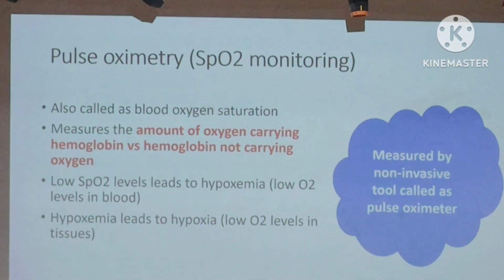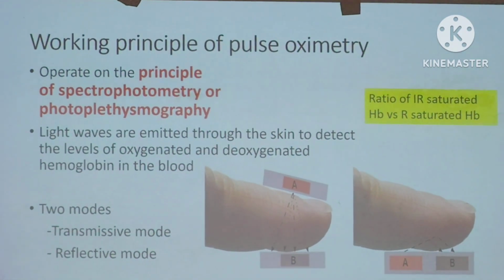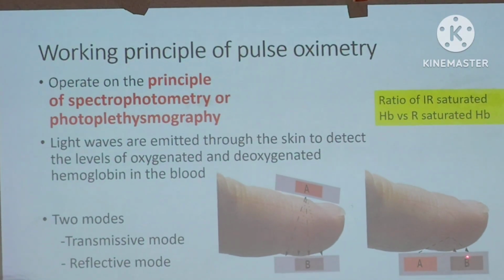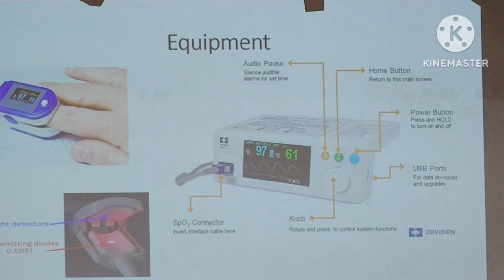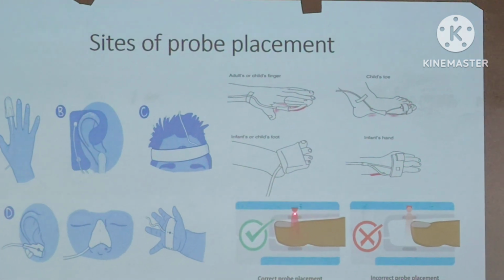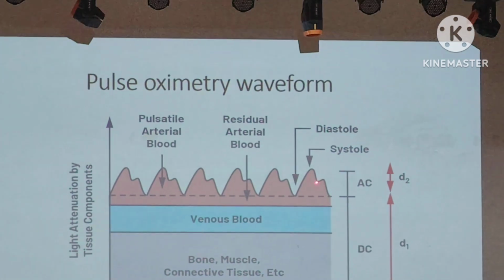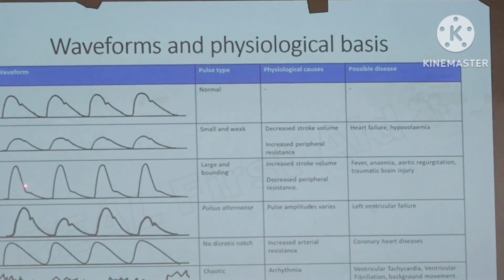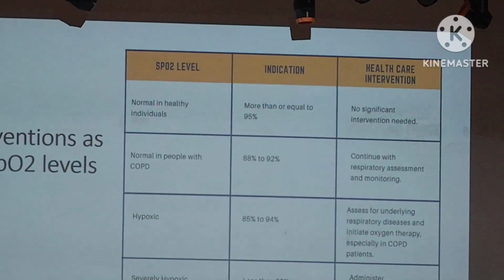Pulse Oxymeter ll How to use it ll How does pulse oxymetry work ll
This vedio is on  Pulse Oximeter , How to use it ?? How does pulse oximeter work ??